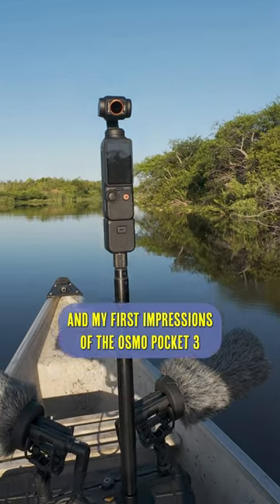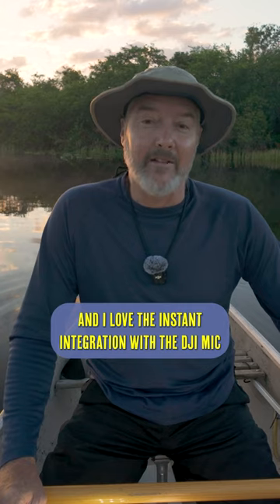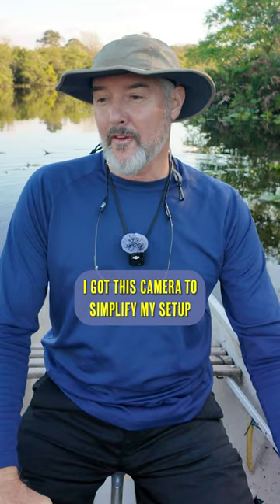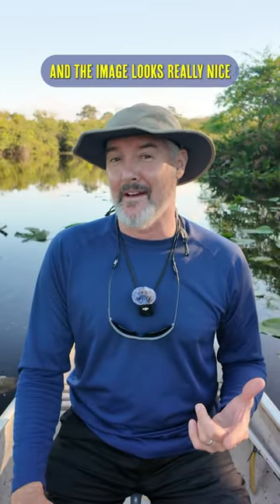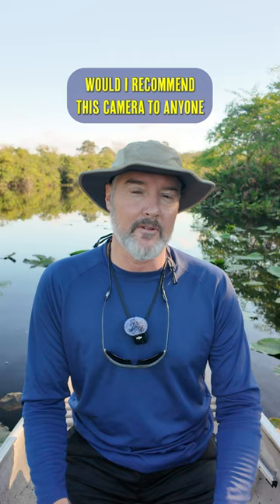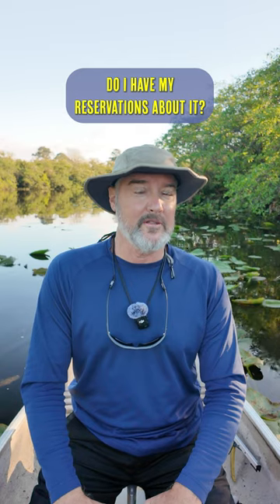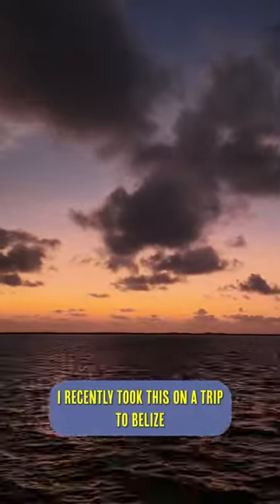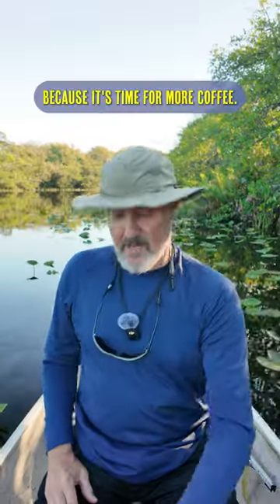The DJI Osmo Pocket 3 is right for me. Is it for you?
Here are my honest first impressions of the DJI Osmo Pocket 3 after two months of use: I test it out on the lake under different and challenging lighting conditions - backlight, low light, and harsh contrast. And I use the DJI wireless mic to record my voice.